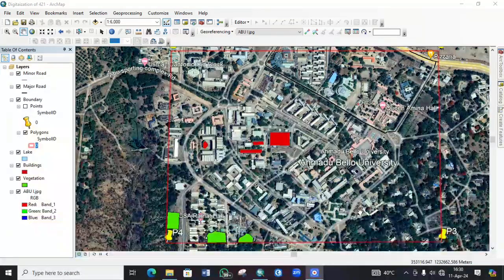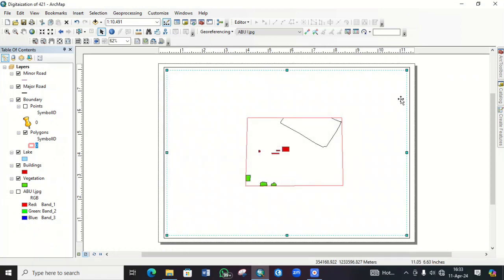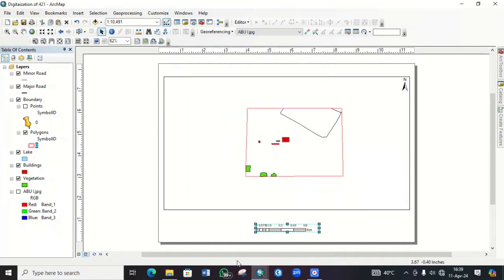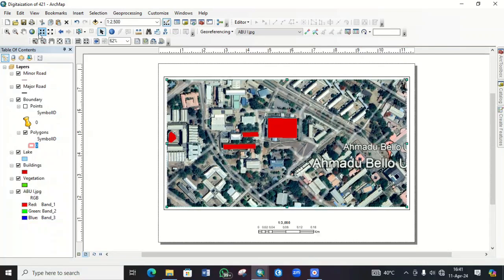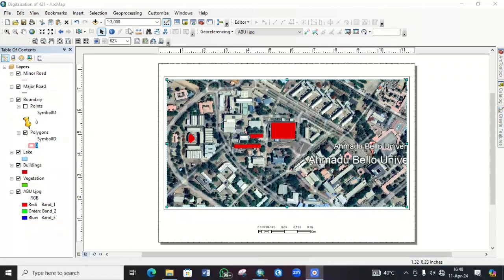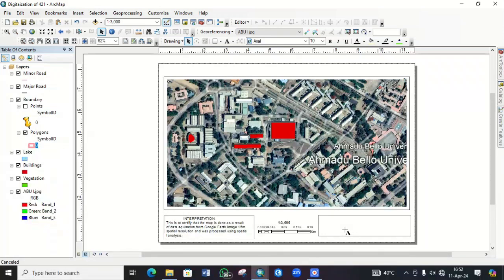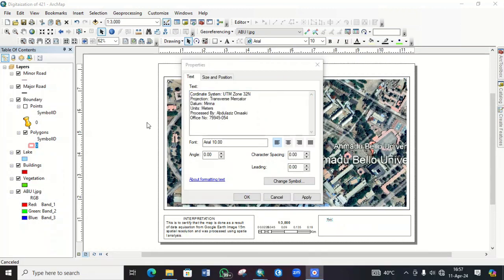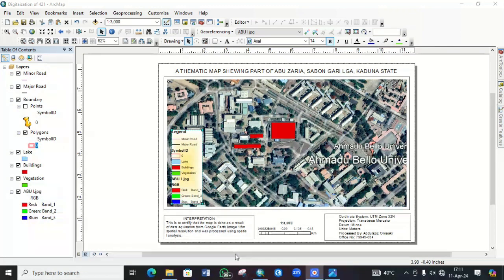How to make a map layout in ArcGIS | How to create a map layout using ArcGIS | map layout in ArcMap.